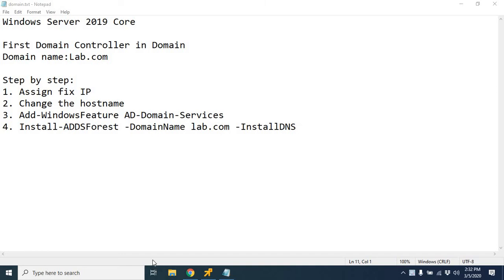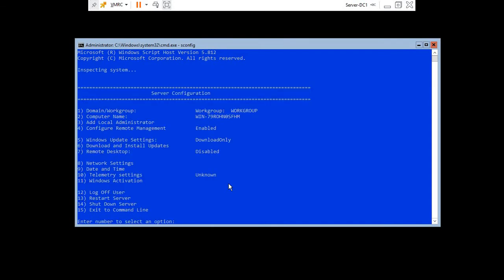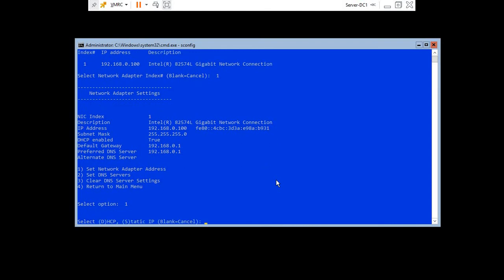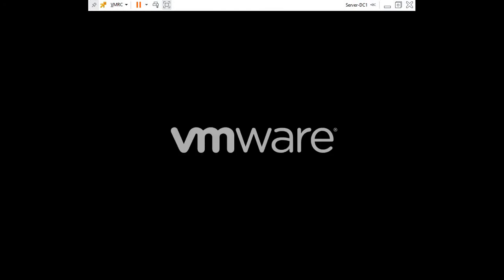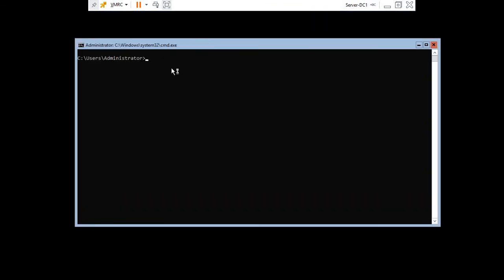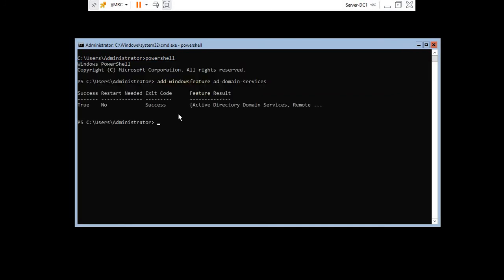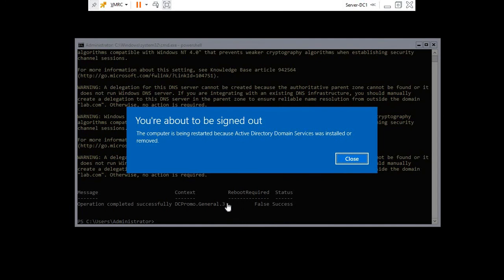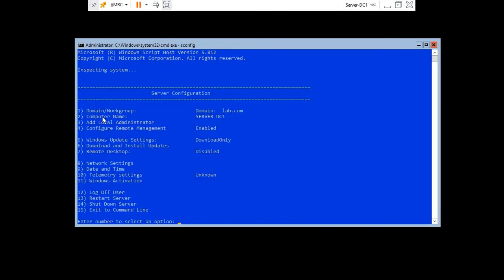Promote first Domain Controller Windows Server 2019 Core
Windows Server 2019 Core

First Domain Controller in Domain
Domain name:Lab.com

Step by step:
1. Assign fix IP
2. Change the hostname
3. Add-WindowsFeature AD-Domain-Services